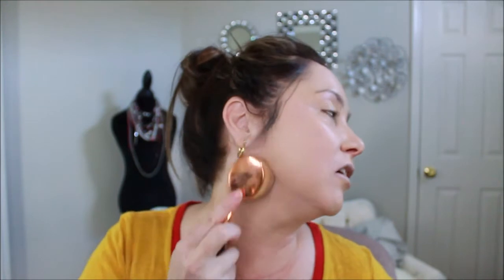10 Spelling Facts, GRWM using Wizard & Witchcraft by Storybook Cosmetics collab w The Makeup Mom